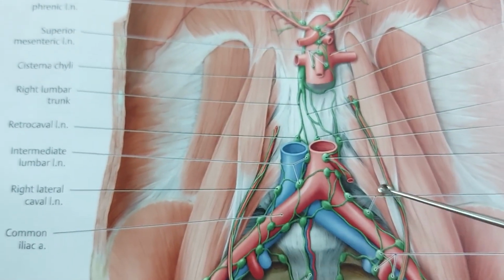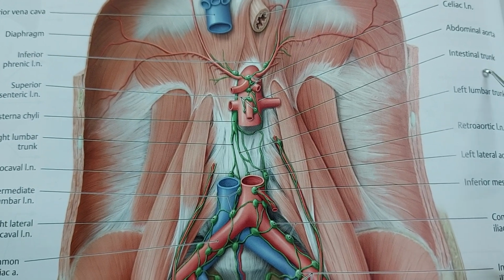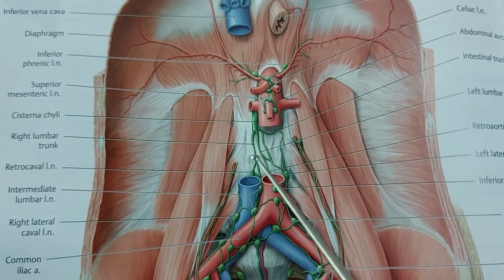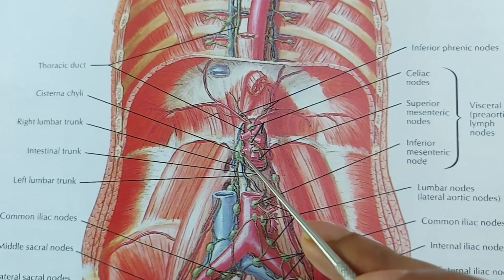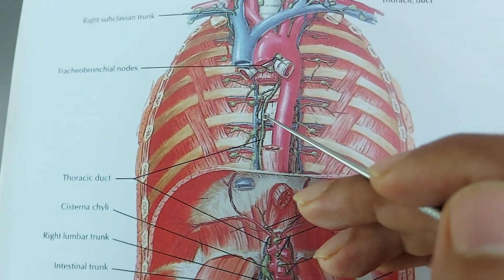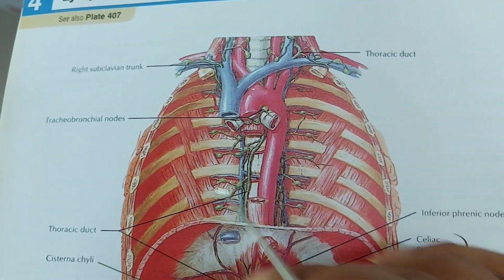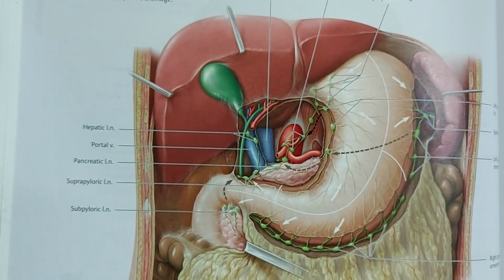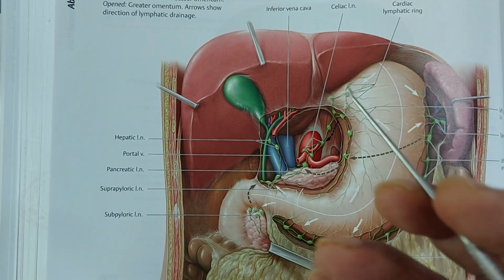Lymphatic drainage of stomach